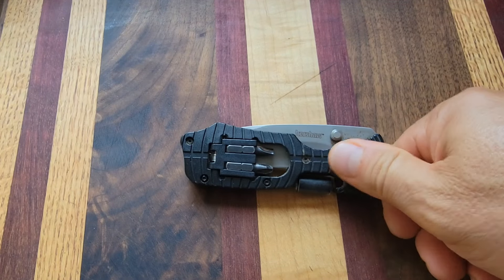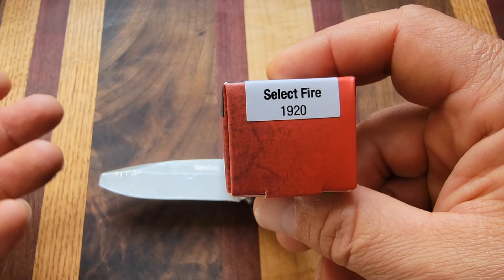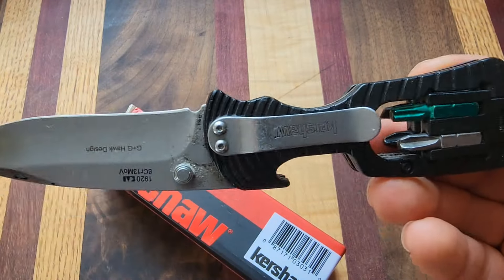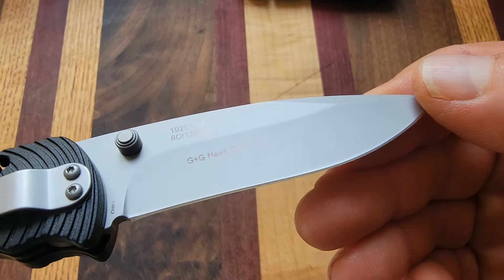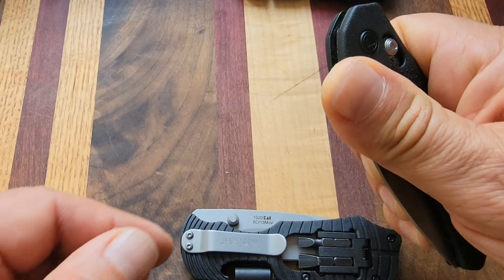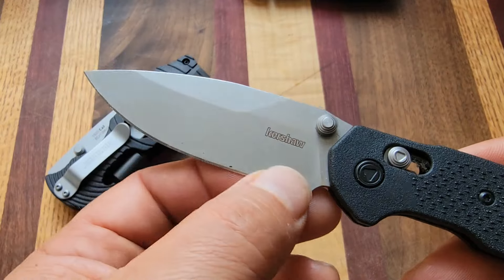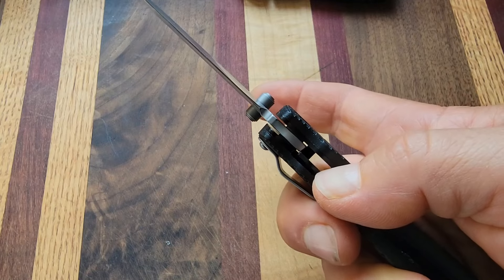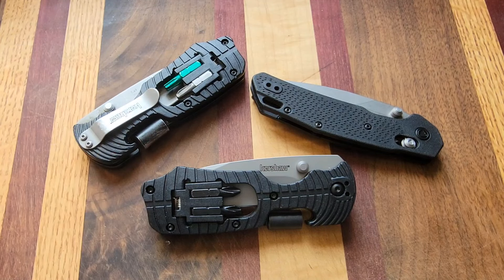My EDC Knife, The Kershaw Sure Fire 1920